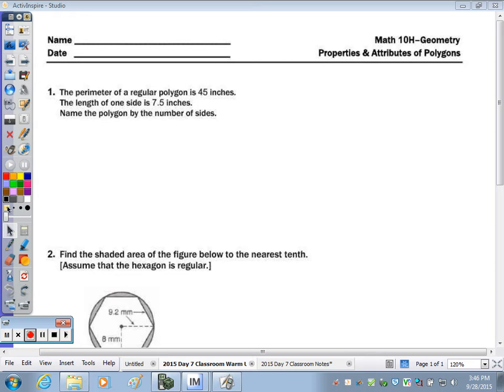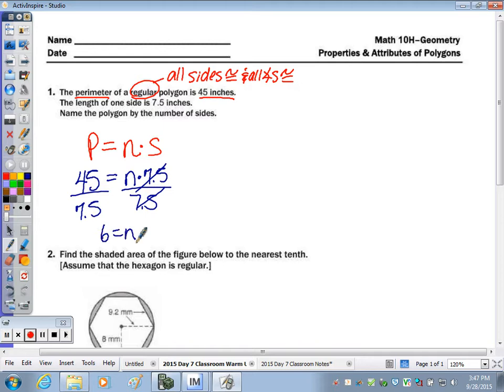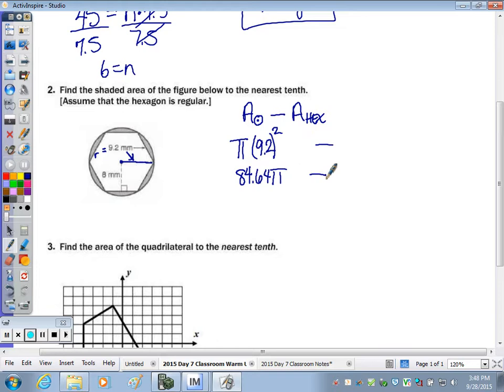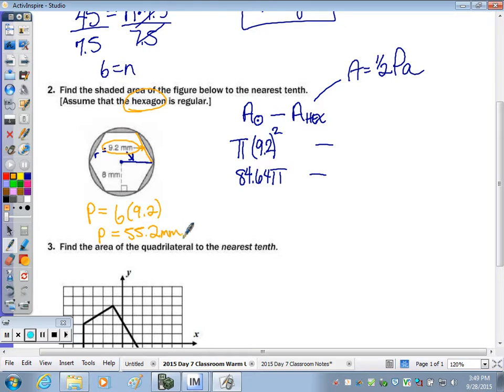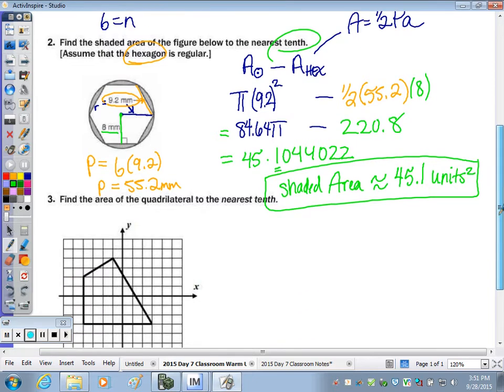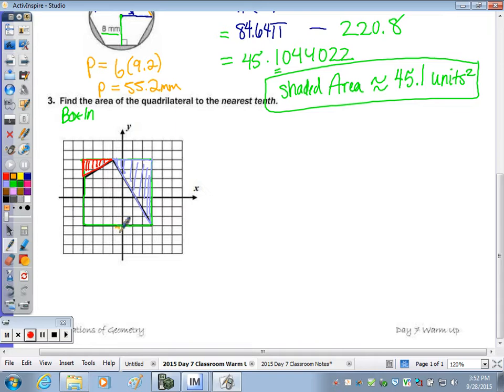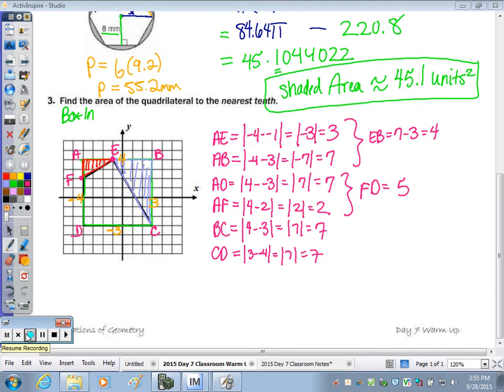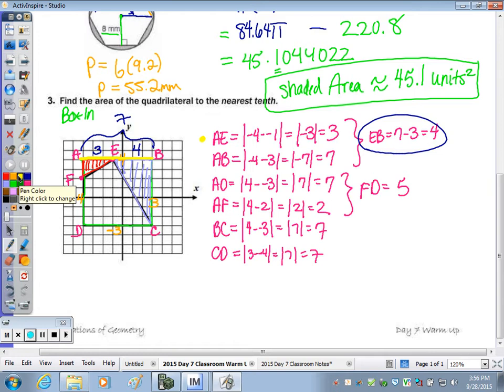Math 10H Day 7 Warm Up - Essentials of Geometry